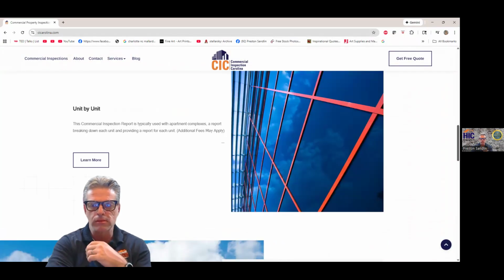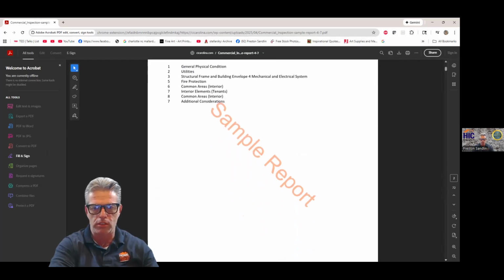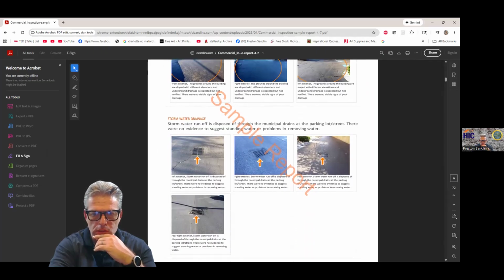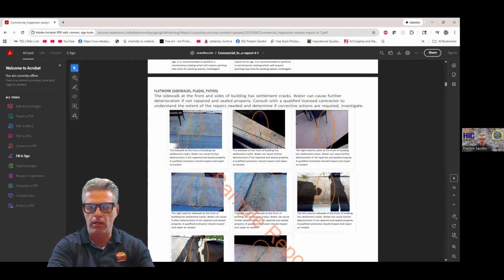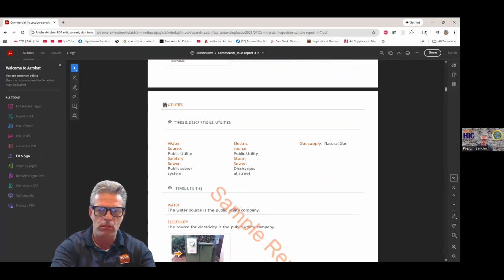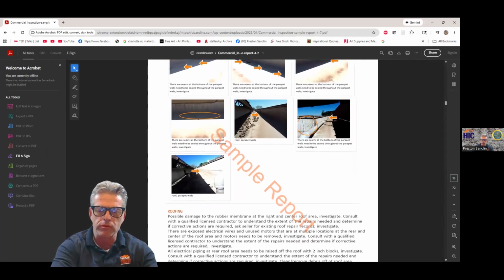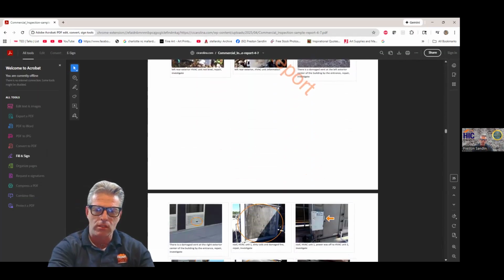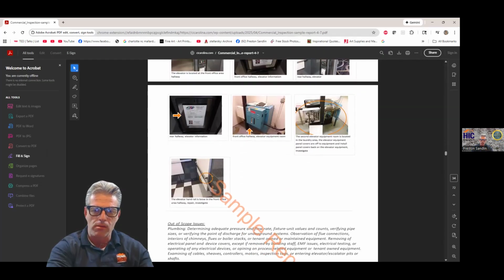Comercial Inspection Carolina Detailed Inspection Report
Commercial Inspection Carolina performs commercial inspections in North Carolina and South Carolina .   In this video Preston Sandlin of Commercial Inspection Carolina goes over a detailed inspection report.   If you need a commercial inspection in Nort Carolina or South Carolina go